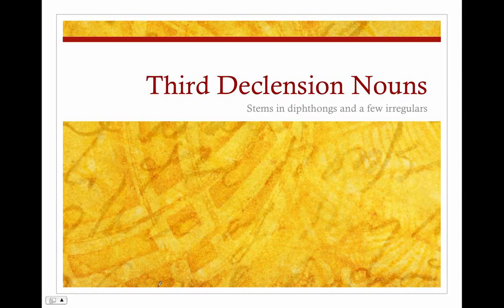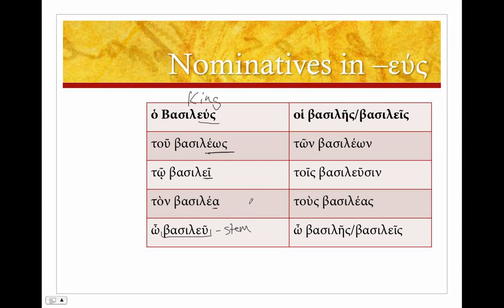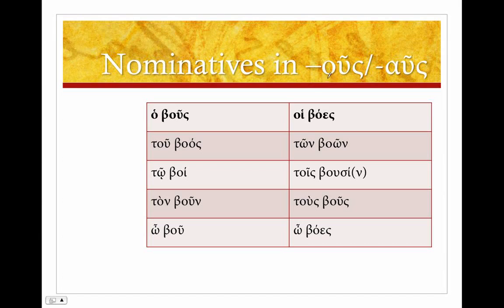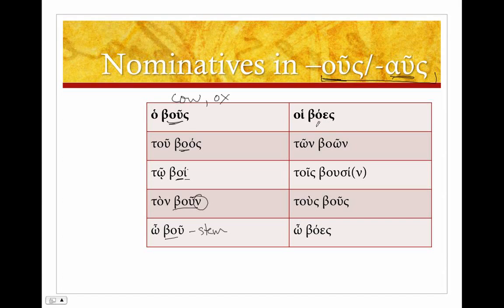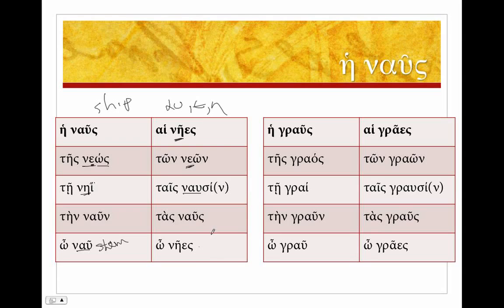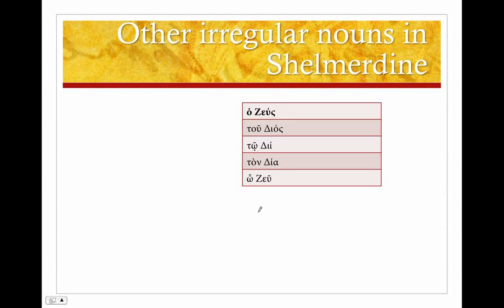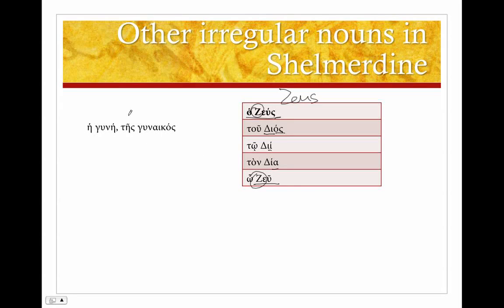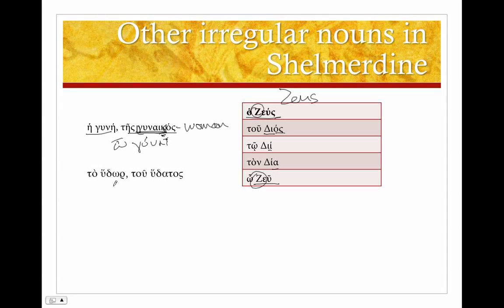Third Declension nouns with diphthongs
How to decline Greek third declension nouns that have stems in diphthongs (and a few irregular nouns)